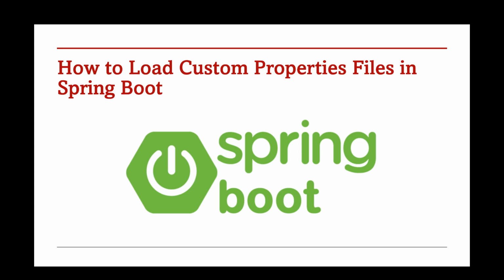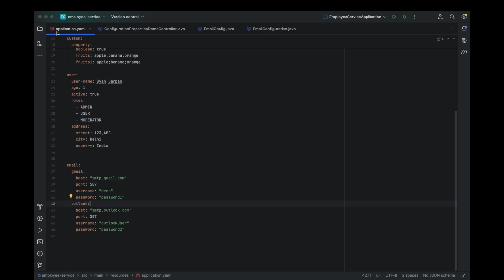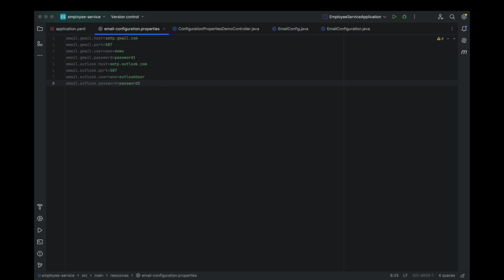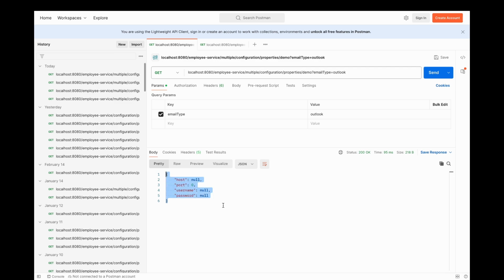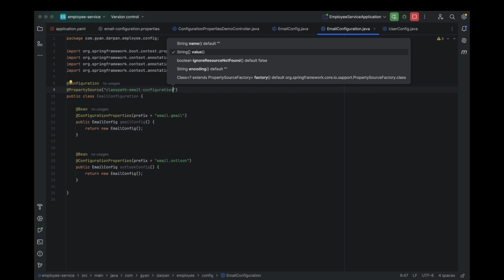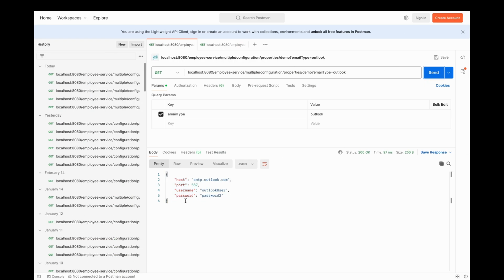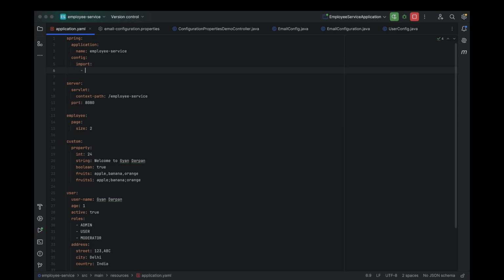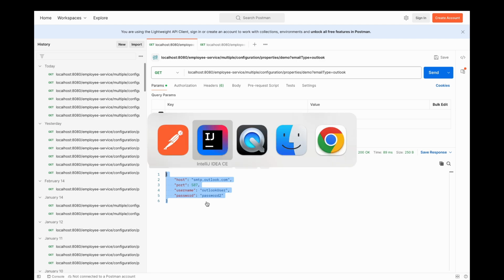Load Custom Properties Files in Spring Boot (Step-by-Step) – Part 72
This video is Part 72 of the Spring Boot tutorial series. In this tutorial, we explain how to *load custom properties files in Spring Boot* and use them inside your application.

Spring Boot allows you to organize configuration into multiple files instead of keeping everything inside application.properties or application.yml. This helps maintain clean and scalable configuration management in large applications.

By the end of this video, you will understand how to create custom configuration files and load them using Spring Boot annotations.

This video is ideal for:
- Spring Boot developers managing configuration
- Java developers organizing application properties

📌 Previous Video: Using application.properties and application.yml Together – Part 71